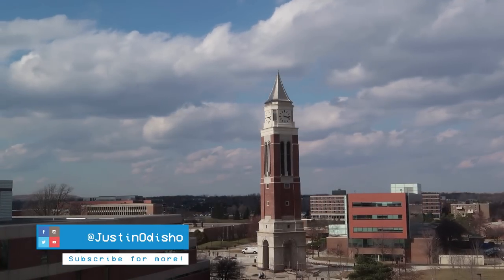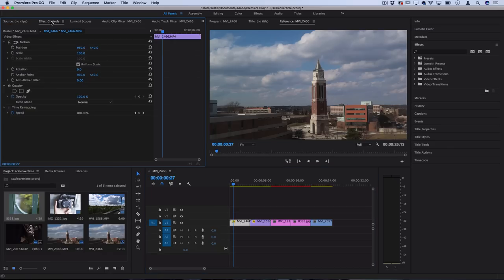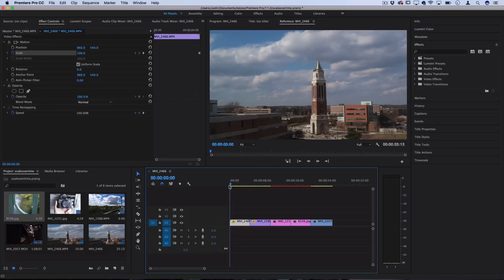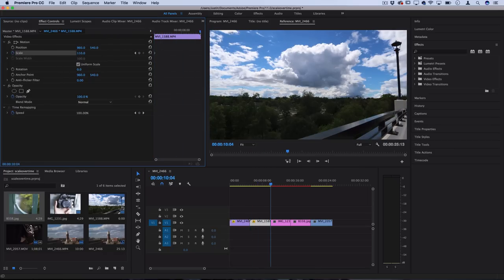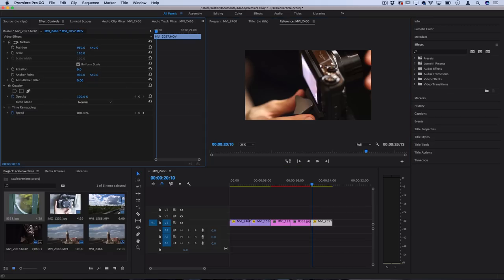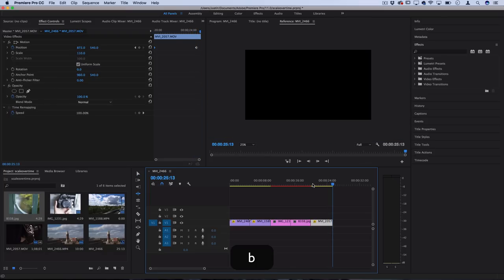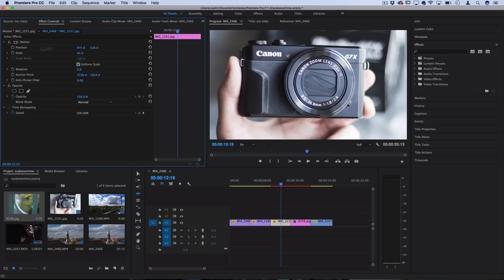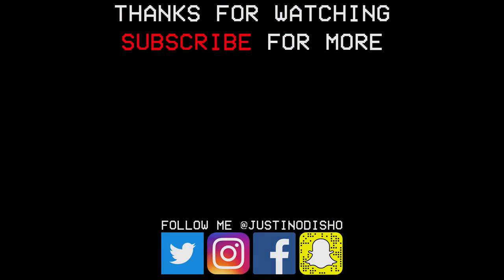How to Fake Camera Pan and Zoom Shots in Adobe Premiere Pro (CC Tutorial)